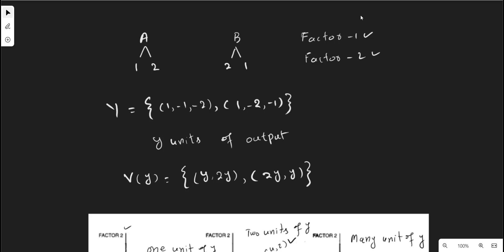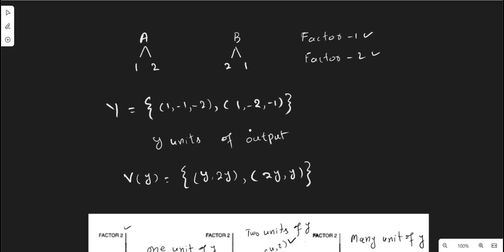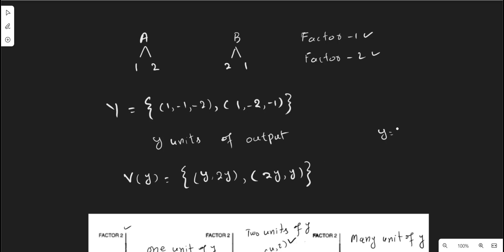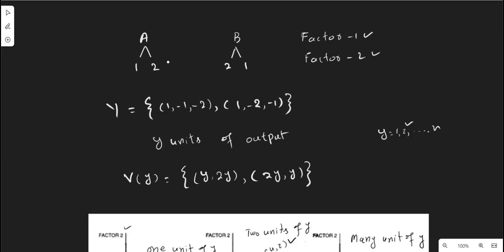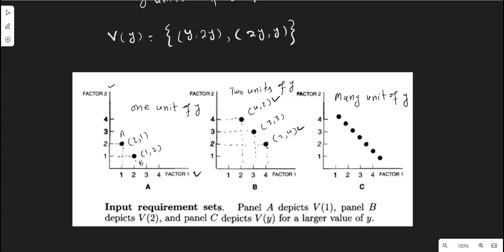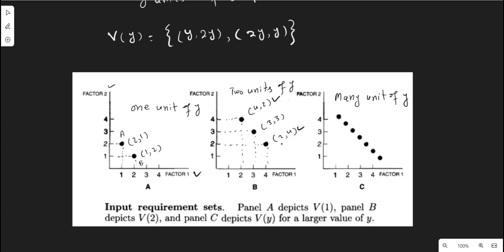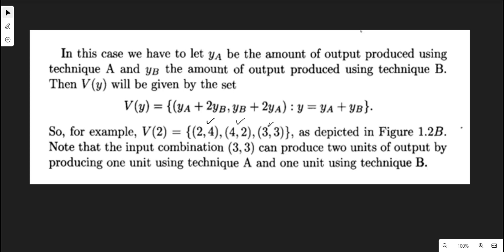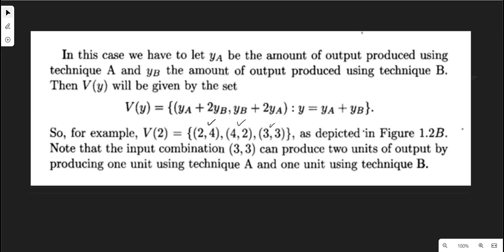Activity Analysis| Production possibility plans| Production possibility set with example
What is activity analysis? And how activity analysis help you understanding the concept of convexity? If you have these questions in your mind then this video may help you.